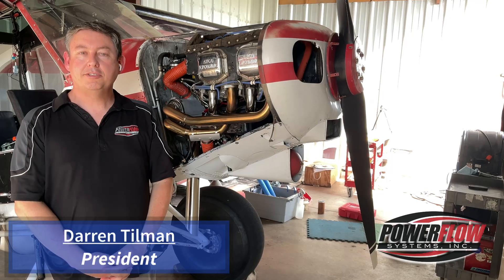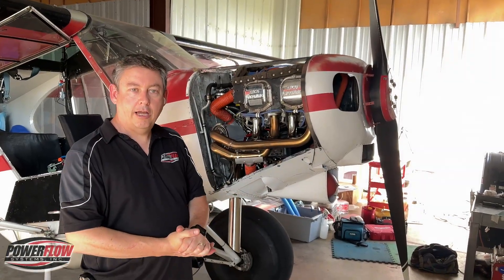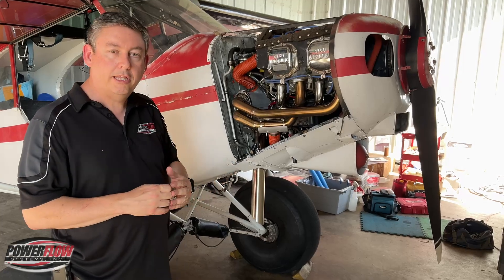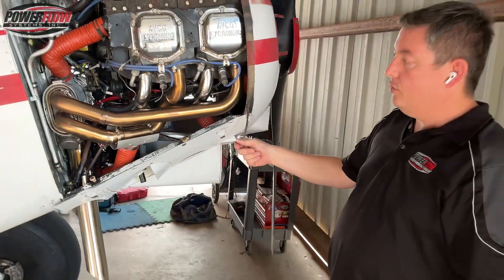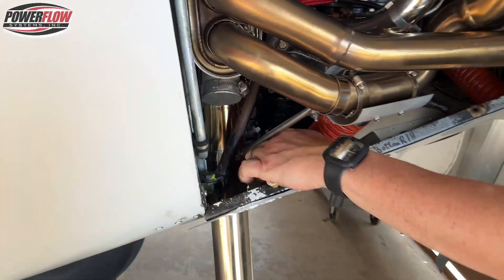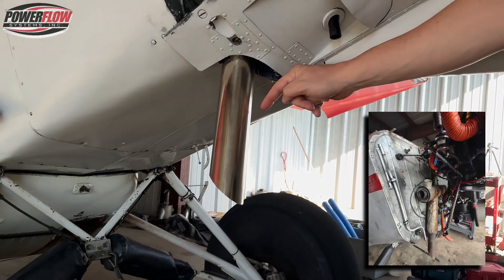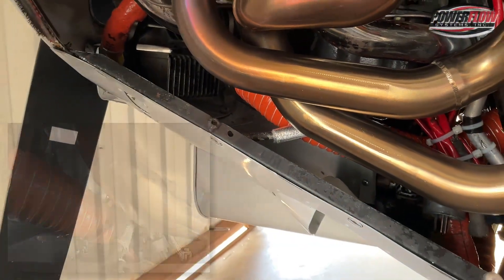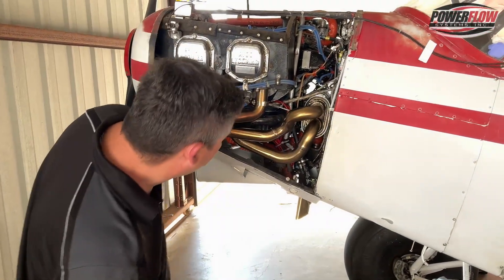Power Flow Systems Piper PA18 Super Cub Tuned Exhaust Production update!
August 2024:  Long awaited news for the Piper PA18 reintroduction of the Leading Edge exhaust system manufactured by Power Flow Systems for O-320 / O-360 Super Cubs.